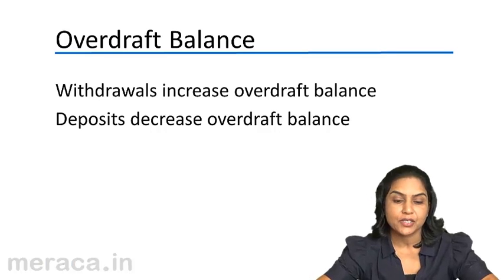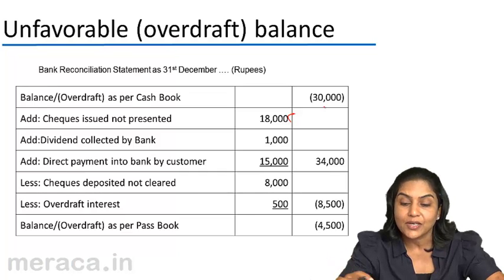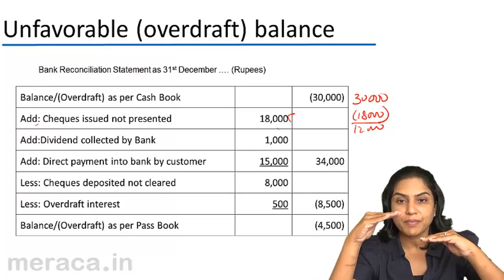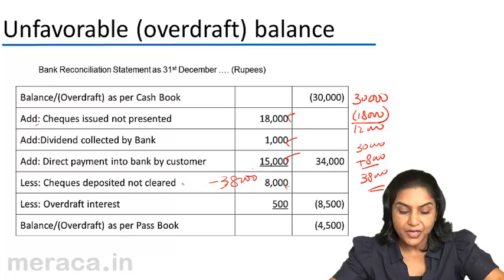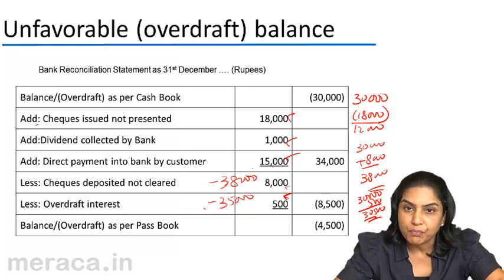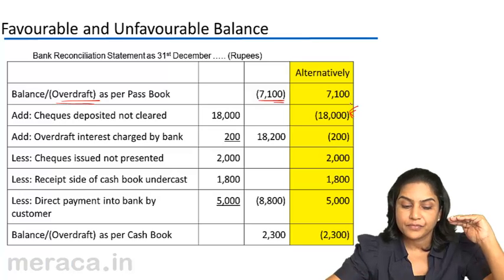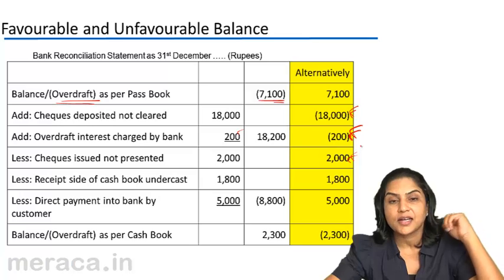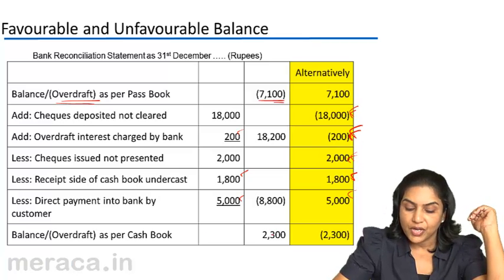What is Overdraft in BRS | Bank Reconciliation Statement(BRS)| CA CPT | CS & CMA Foundation| Class11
What is Overdraft in BRS, Learn for free Bank Trancation Flow, Why do we prepare BRS and How to Prepare BRS.For Details